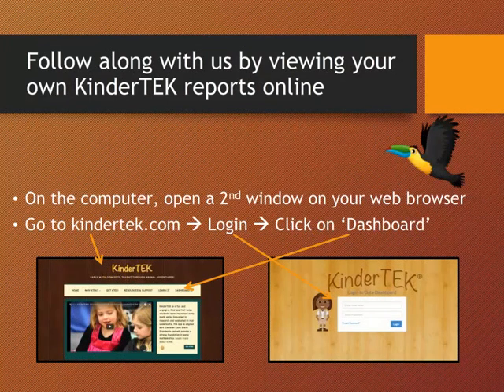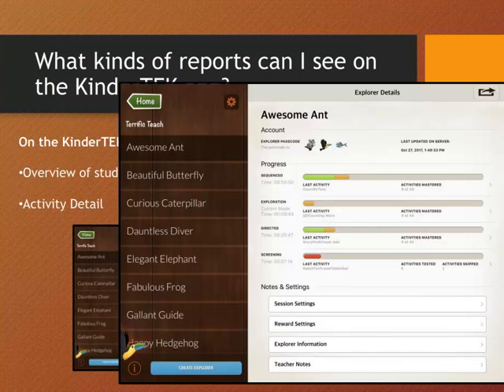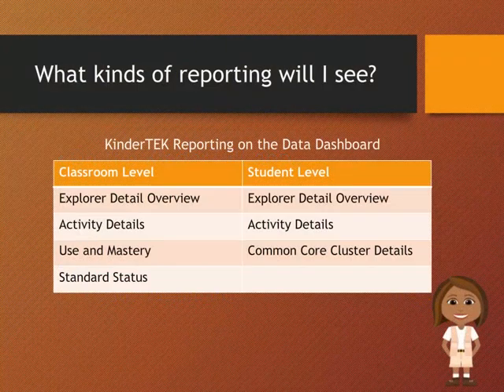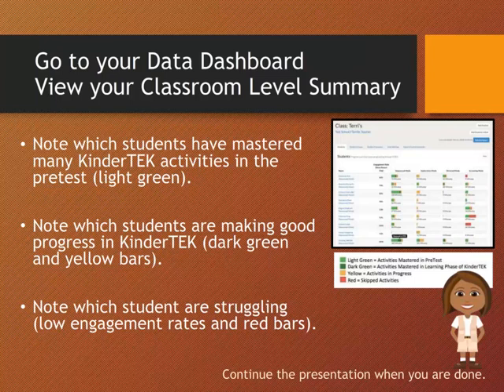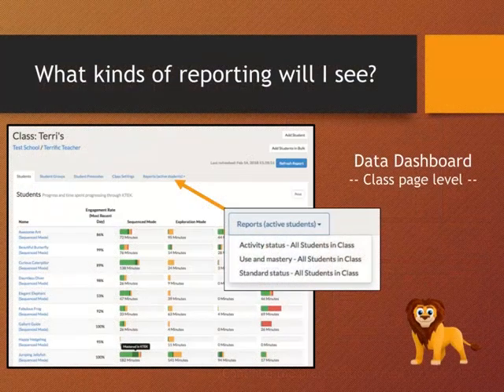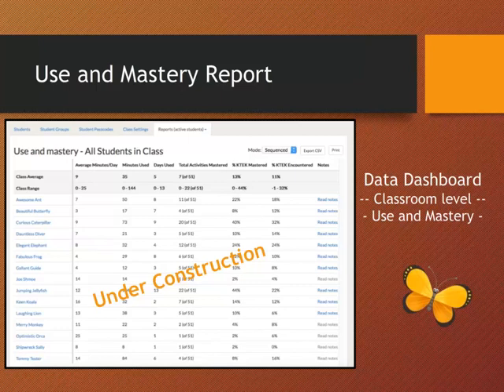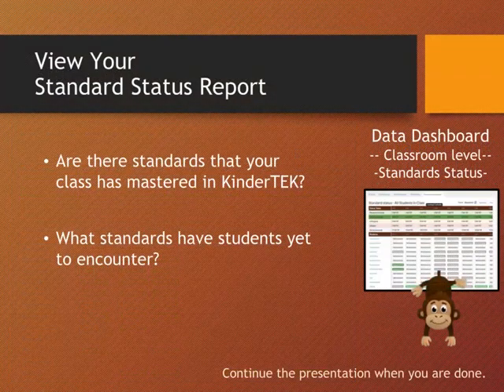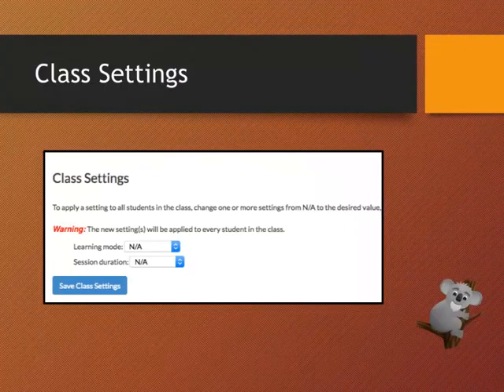KinderTEK Reports Webinar5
Details about KinderTEK's reporting system and the robust information available about student progress as they play math adventures.